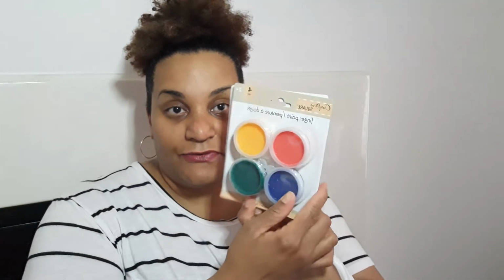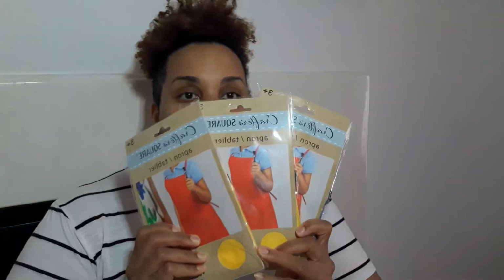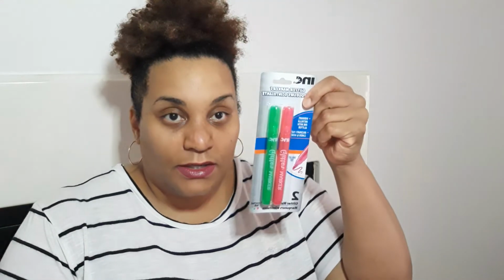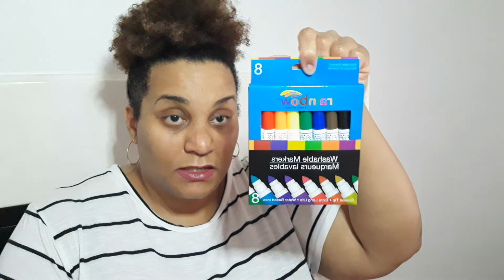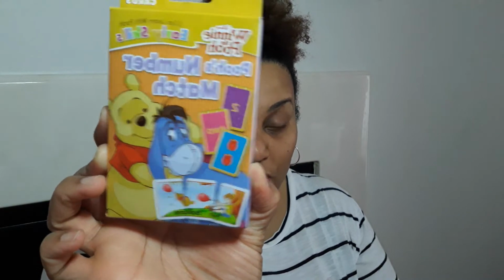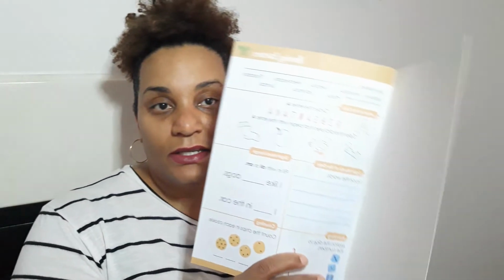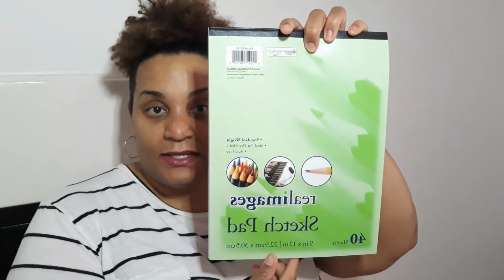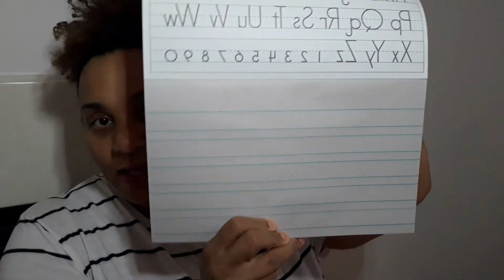Dollar tree haul pt. 2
I was interrupted during the recording of my dollar tree haul, here's part 2 of how I managed to spend $62